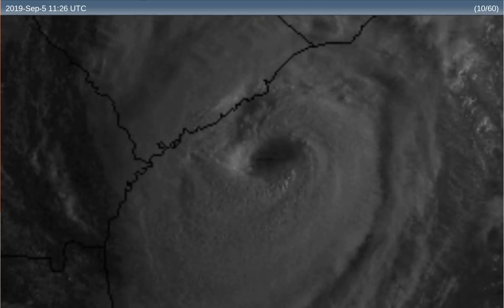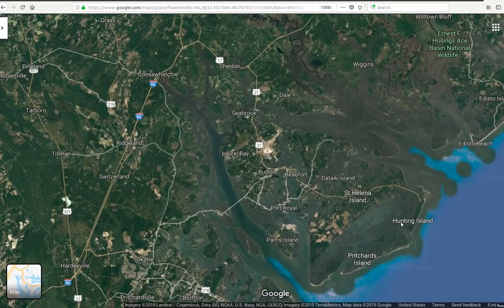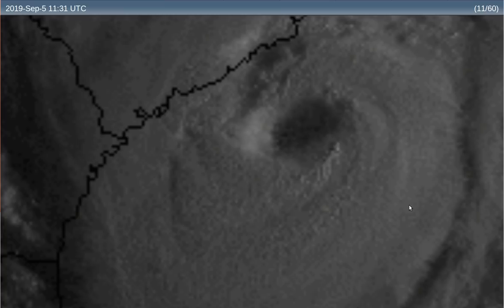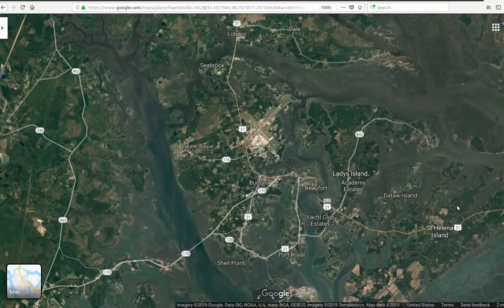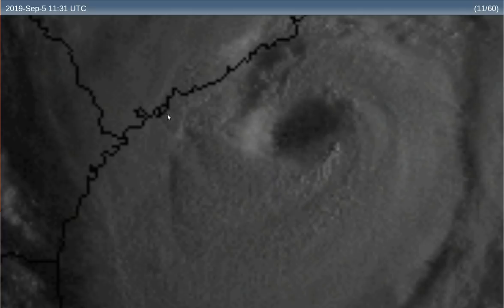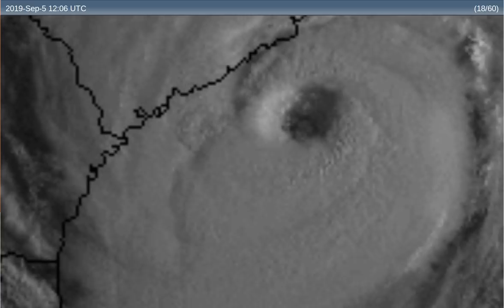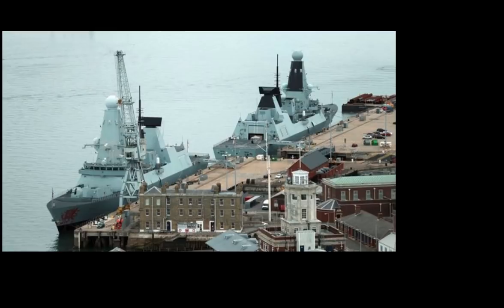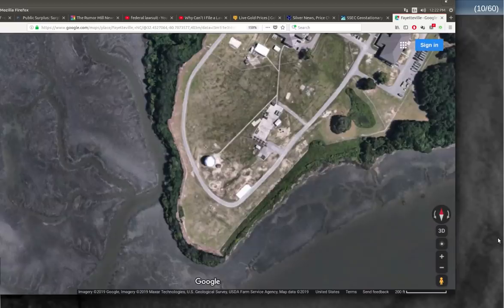Hurricane Dorian Microwave Beam Proof 9 05 2019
This shows proof of a microwave beam, weakening and steering Hurricane Dorian, before it hit the North Carolina coast.
The beam comes from an SBX type megawatt microwave transmitter at a Marine Air Base. The US navy is not going to be happy about this video.
This microwave technology is killing the oceans, by punching hundreds of holes in the ozone layer, every week. These microwave beams are weapons, killing Mother Nature, herself.
We humans, who have awareness of these doomsday technologies, must speak out, and shut them down. Simply disclosing these devices MAY be enough to curtail their use. So please add your voice to help stop the deliberate killing of OUR planet!
I had three external health attacks from December 2018, to August 2019. So, I'm NOT happy about uploading more videos, but I am obligated to do what I can to slow our headlong plunge off the extinction cliff.